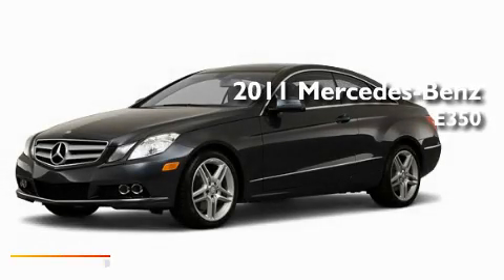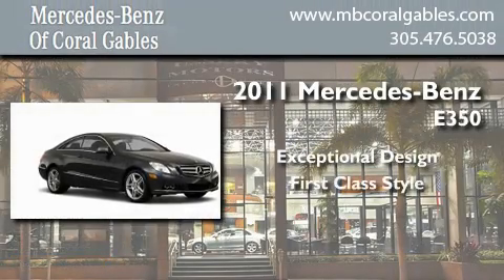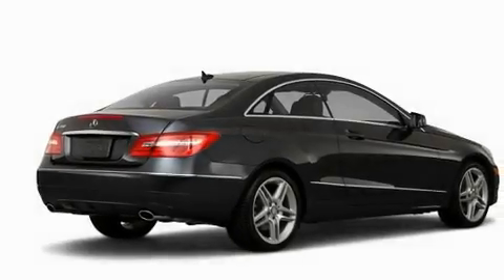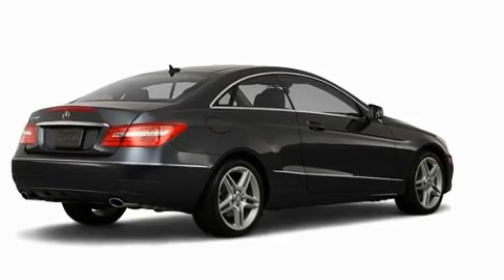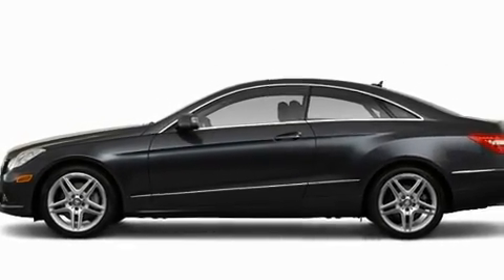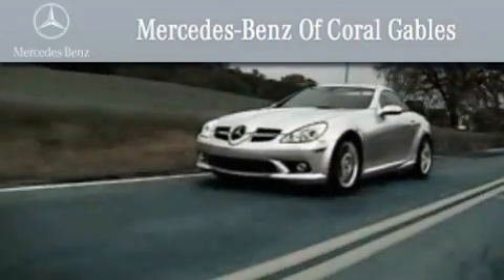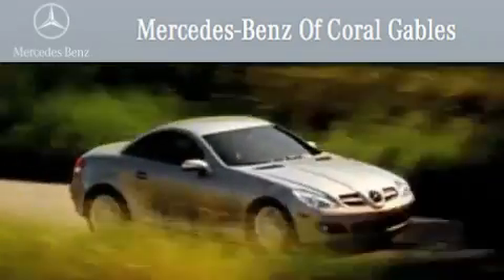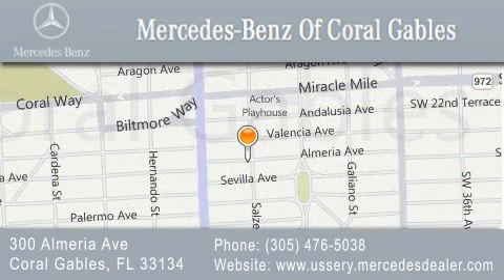2011 Mercedes-Benz E350 Miami FL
Year : 2011
 Make : Mercedes-Benz
 Model : E350
 Engine : 3.5L 6 Cyl. Fuel Injected
 Trans . : 7 Speed

 Stock : BF114436

 2011 Mercedes-Benz E350 Coral Gables FL